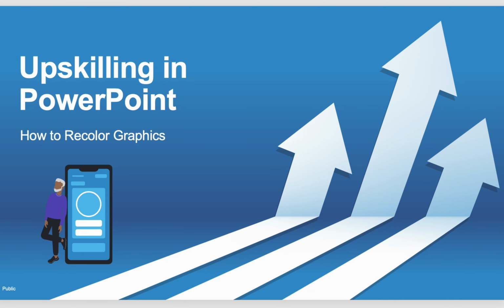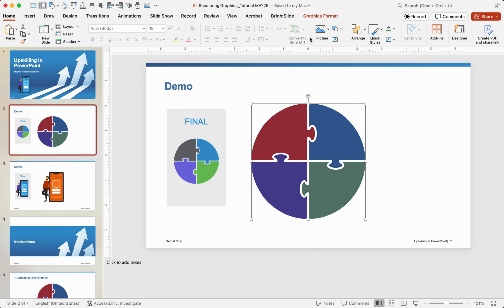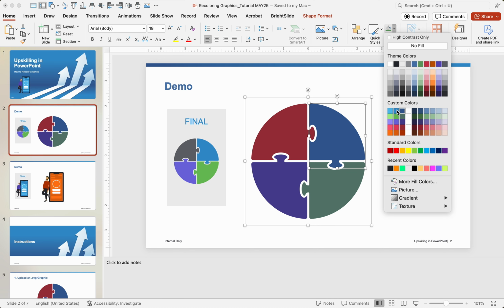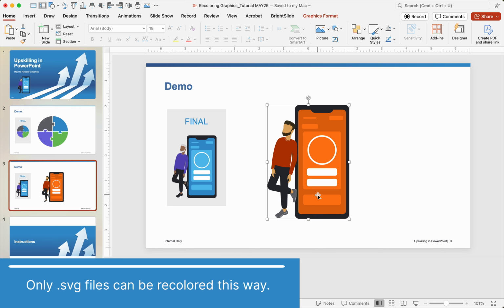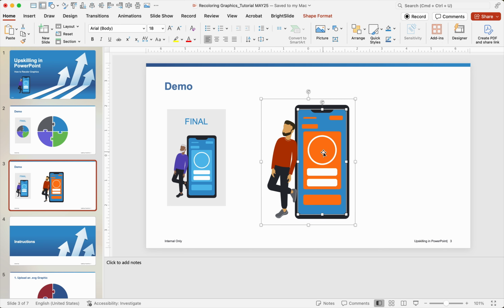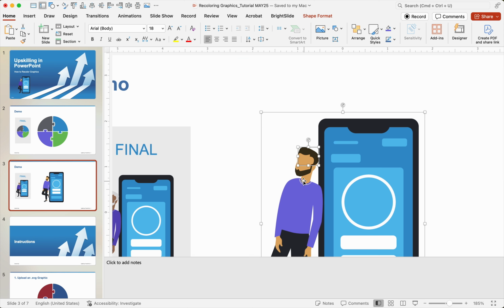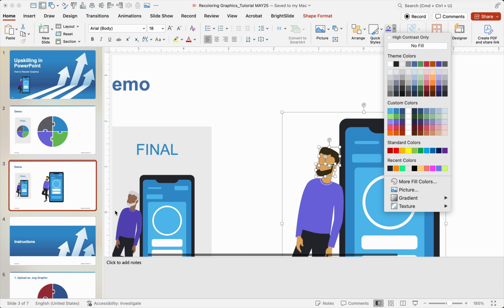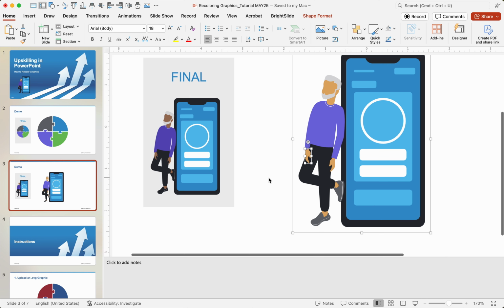Upskilling in PowerPoint: Recoloring .svg Graphics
This is a quick inspirational tutorial with step by step instructions to recolor .svg graphics.